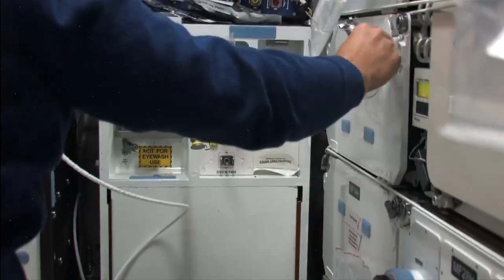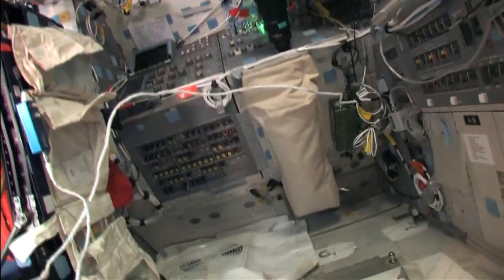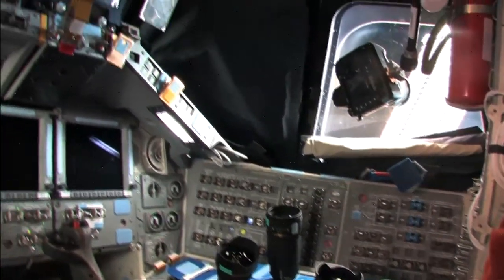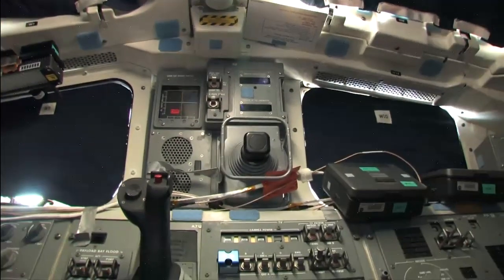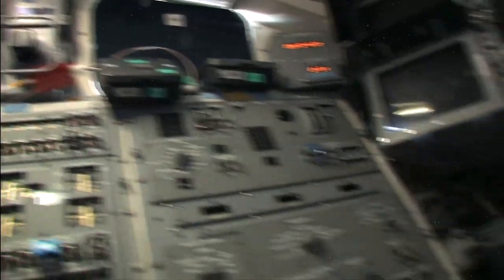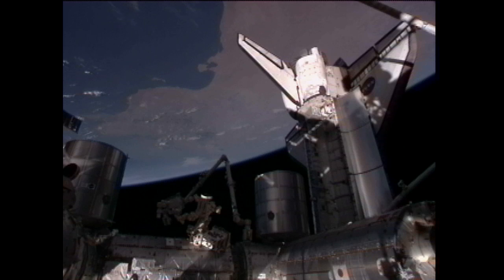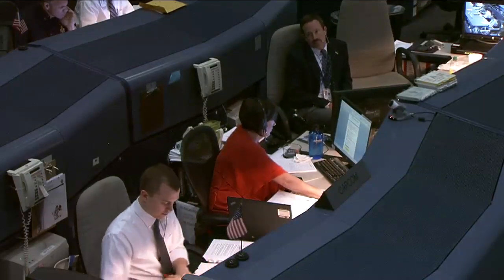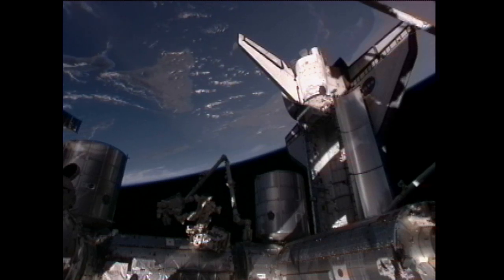STS-135 Daily Mission Recap - Flight Day 10